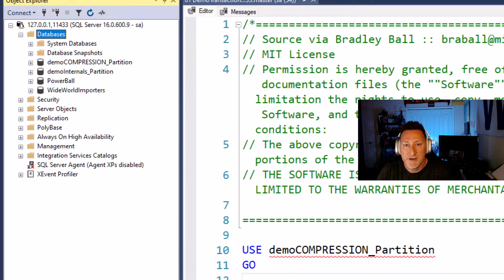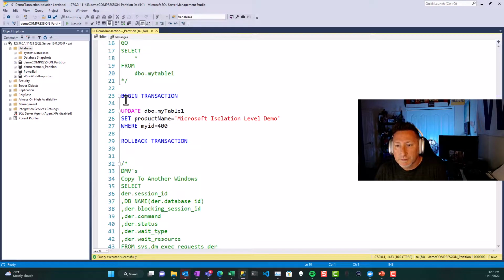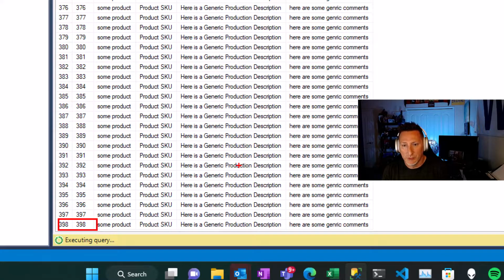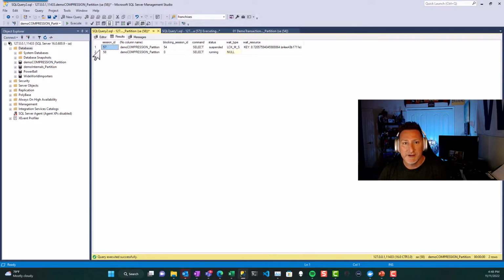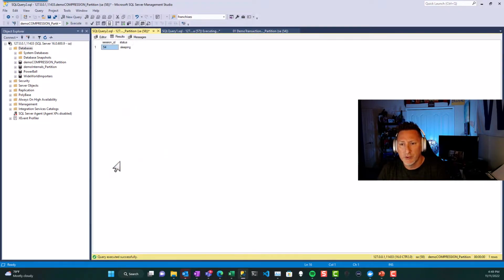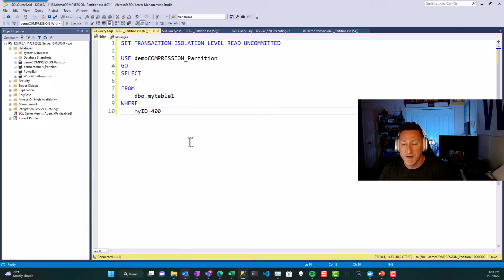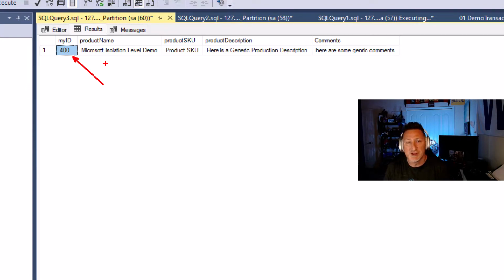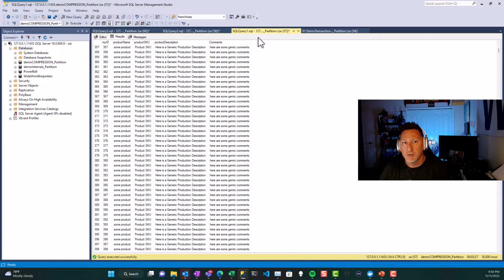SQL Server: ACID, Relational Databases, & Transaction Isolation Levels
In this episode of Tales from the Field Bradley Ball, Sr. Azure Engineer on the Microsoft FastTrack CXP Product Group talks about ACID, relational databases, and SQL Server's Transaction Isolation levels.

We do a demo demonstrating Atomicity, and how we can use Transaction Isolation Levels to bypass an exclusive lock.